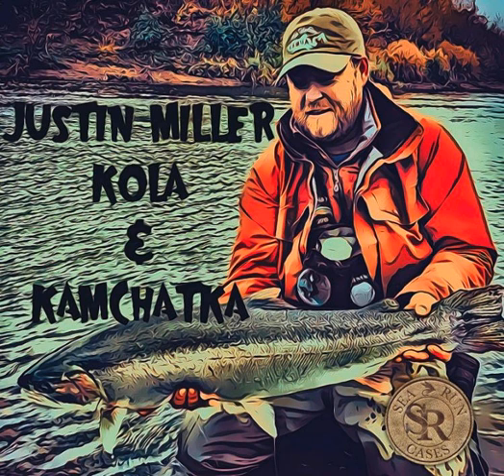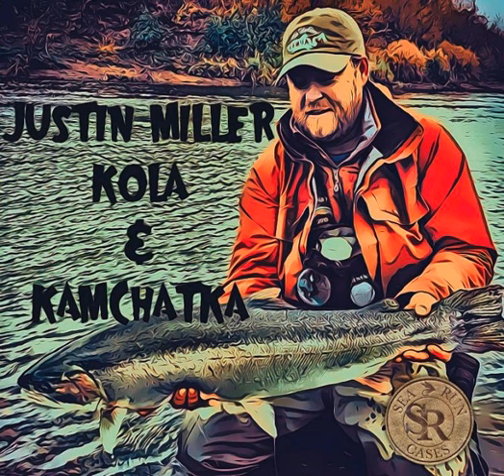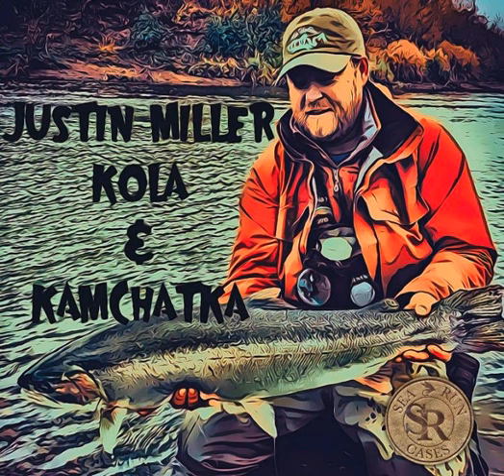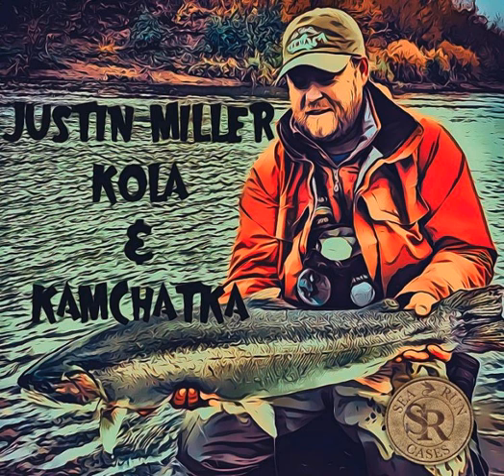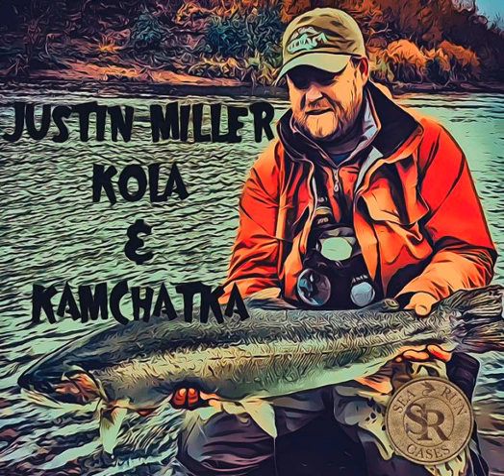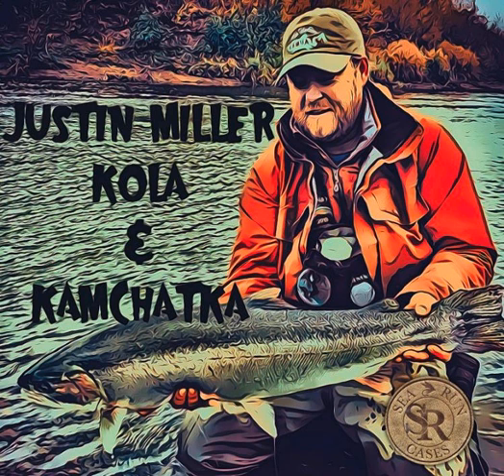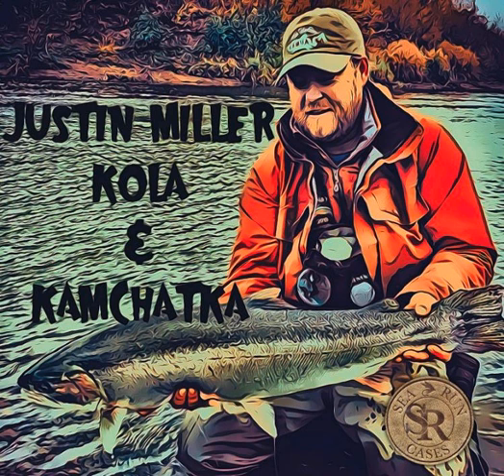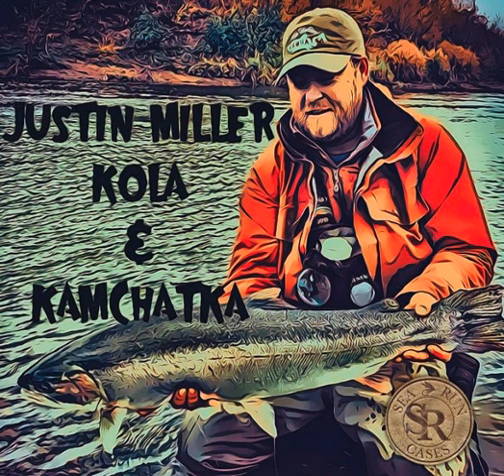296 | Russia With Justin Miller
Justin Miller has traveled the globe guiding and learning the The Fly Shop’s international destinations. He has guided the Kamchatka Peninsula every season since 2008, fishing the world with a spey rod, for every sea run fish he can find. Justin joins Rob to tell stories about fishing in Russia, salmon, steelhead, vodka, 'meat' and potatoes and what you should bring for your Russian guides.

 Produced by Jason Reif

 The Fly Shop